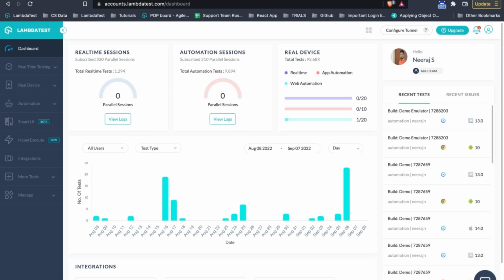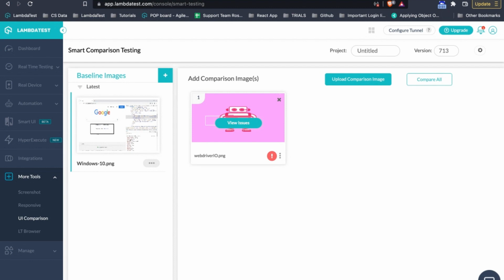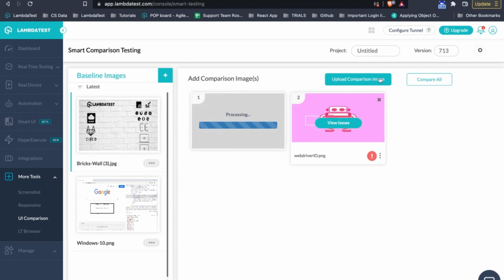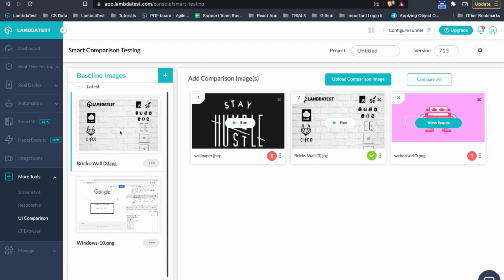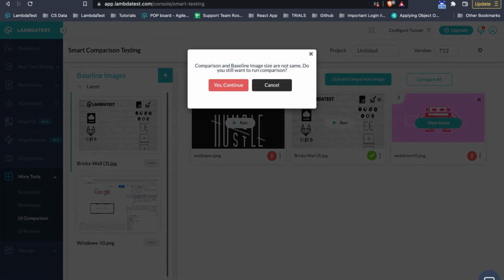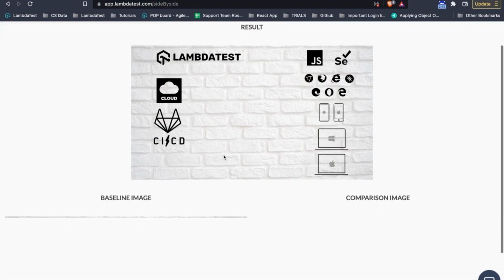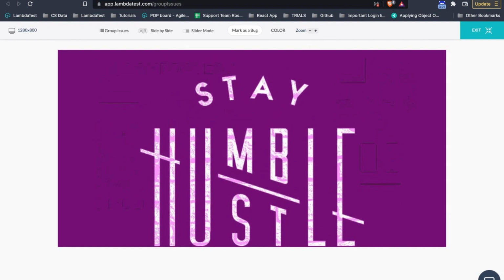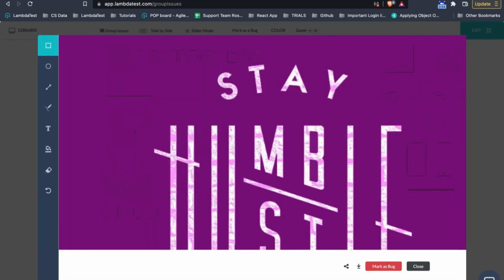How To Perform Smart UI Comparison Testing | LambdaTest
With this tutorial, you will learn how to perform Smart UI Comparison Testing on the LambdaTest platform to test and compare two image layouts for determining visual mismatches. Start FREE Testing:

📢 Smart UI Comparison Testing allows you to test and compare two image layouts to determine the visual deviations quickly. With just one click, view visual anomalies like Icon Size, Padding, Color, Layout, and much more.

𝐕𝐢𝐝𝐞𝐨 𝐂𝐡𝐚𝐩𝐭𝐞𝐫𝐬 👀
00:00 Introduction
00:23 UI Comparison
04:08 Conclusion

𝐔𝐈 𝐂𝐨𝐦𝐩𝐚𝐫𝐢𝐬𝐨𝐧 𝐓𝐨𝐨𝐥 𝐅𝐞𝐚𝐭𝐮𝐫𝐞𝐬:
✅Compare two user interfaces side-by-side, making it easy to identify differences in design elements, layout, & user experience.
✅Slider mode to easily view the difference between baseline image and comparison image overlapped over each other.
✅Share UI comparison results with team members, making it easier to collaborate and make decisions based on the data collected.

📝 𝐒𝐮𝐩𝐩𝐨𝐫𝐭 𝐃𝐨𝐜𝐬:
Smart Visual Testing | LambdaTest: